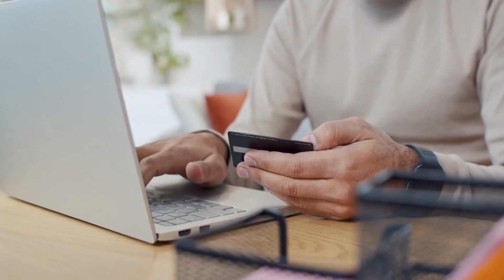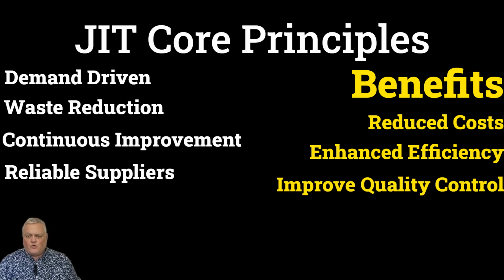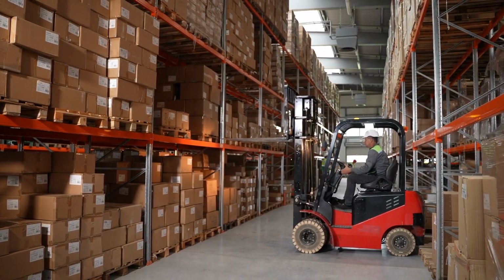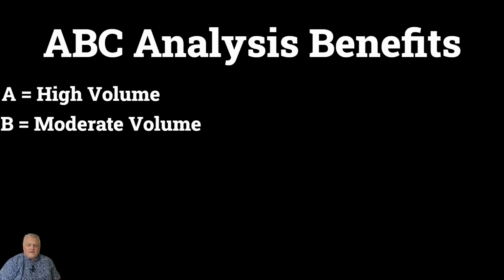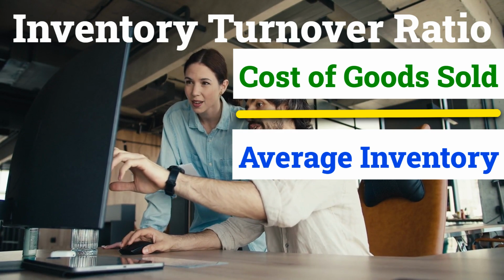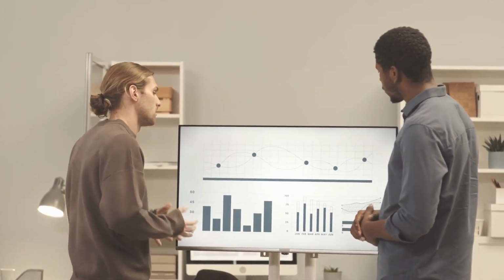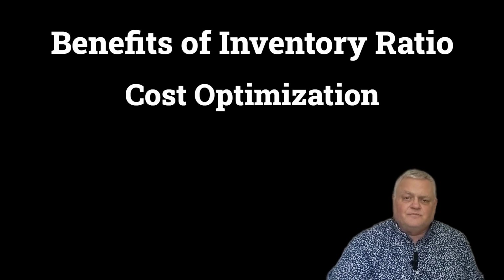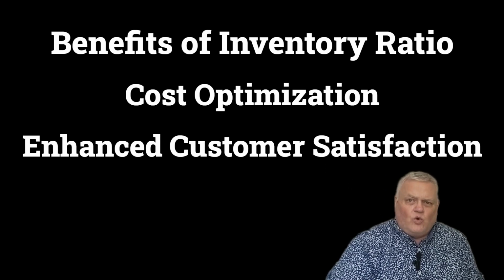Boost Efficiency and Unlock Profits: Three More Ways to Optimize Inventory!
Are you ready to take your business to the next level? If you're looking to boost efficiency, enhance customer satisfaction, and unlock untapped profits, you've come to the right place. Welcome to this eye-opening journey into the world of inventory optimization! In this video, we're diving deep into the strategies that can transform your inventory management game, leading you toward operational excellence and long-term success.

**🔒 The Power of Inventory Optimization 🔒**

Picture this: a finely tuned system where your inventory flows seamlessly, stockouts become rare occurrences, and excess holding costs are a thing of the past. Intrigued? You should be! Inventory optimization isn't just a buzzword; it's a game-changing approach that can revolutionize your business operations. Whether you're a small startup or a well-established enterprise, the principles we're about to explore can make a substantial difference in your bottom line.

Our previous video covered the basics of demand forecasting, safety stock, and EOQ. Now, we're stepping up the game. Imagine a strategy that aligns your inventory levels precisely with customer demand – that's the magic of Just-In-Time (JIT) methodology. From waste reduction to continuous improvement, JIT brings a proactive edge to your inventory management. It's more than a technique; it's a philosophy that empowers your business to adapt, evolve, and thrive in an ever-changing market landscape.

But JIT is just the beginning. Ever heard of ABC Analysis? This powerhouse technique categorizes your inventory items based on their value and usage. We'll uncover the strategic focus it offers, how it optimizes resource allocation, and how it propels your customer service to new heights. ABC Analysis holds the key to striking a balance between cost efficiency and customer satisfaction.

**💡 Three Pillars of Inventory Optimization 💡**

1. **Just-In-Time (JIT) Strategy:** Think of JIT as the conductor of your inventory symphony. It ensures that each note is played exactly when needed, minimizing holding costs and eliminating excess inventory. From demand-driven principles to waste reduction, JIT is a holistic approach that enhances efficiency, responsiveness, and quality control. It's not just about inventory – it's about maximizing your business's potential.

2. **ABC Analysis:** Imagine having a magnifying glass that reveals the actual value of each inventory item. ABC Analysis does just that. By classifying items A, B, and C, you gain the power to prioritize your efforts. From high-revenue generators to efficient resource management, ABC Analysis reshapes your inventory landscape and equips you with a focused strategy.

3. **Inventory Turnover Ratio:** If you're serious about optimizing your inventory, you need to understand the language of turnover ratios. This metric tells you how quickly your inventory moves and gets replenished. A high turnover ratio means leaner inventories, reduced holding costs, and better demand forecasting. It's like having a GPS for your inventory management journey.

**🚀 Your Journey Towards Operational Excellence 🚀**

Are you ready to make a difference? Embracing inventory optimization isn't just about cutting costs – it's about shaping a lean, responsive, and customer-centric business. As you implement these strategies, you'll witness tangible improvements in efficiency, customer satisfaction, and profitability. Say goodbye to overstocked shelves and missed opportunities.

In the next part of this mini-course, we'll delve into the world of Inventory Tracking Systems and tie everything together with a comprehensive wrap-up.

Remember, optimization isn't a destination; it's an ongoing journey.

Let's unlock the doors to efficiency, profitability, and operational excellence together

Thank you for joining us on this enlightening exploration of inventory optimization. Together, let's unlock the doors to efficiency, profitability, and operational excellence!